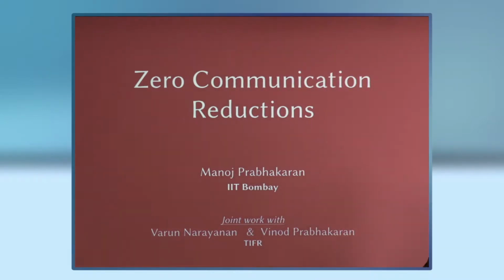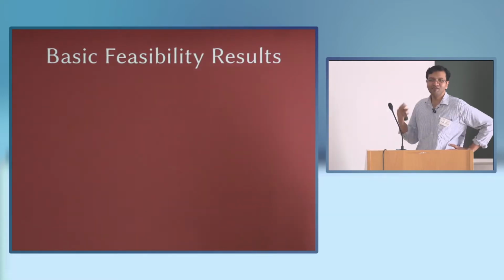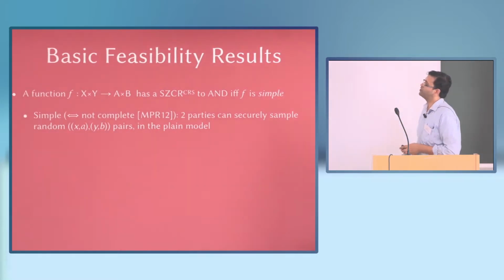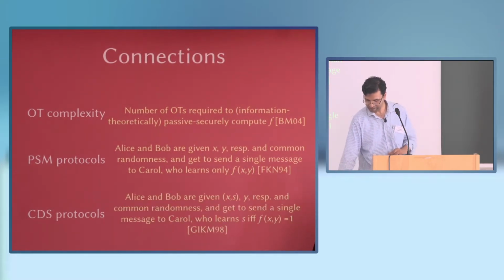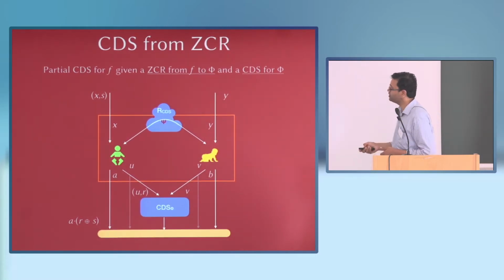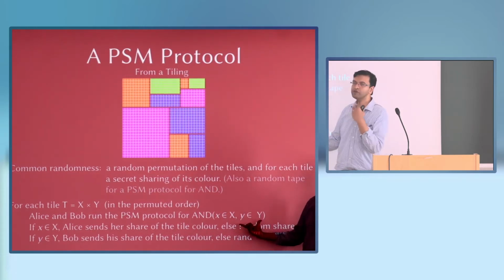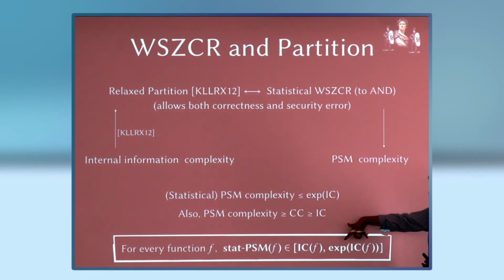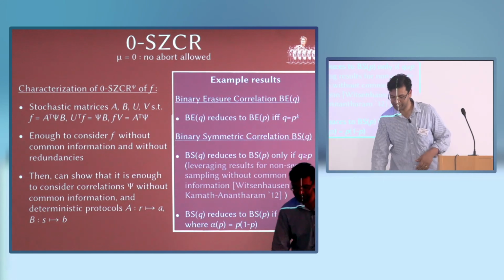Manoj Prabhakaran | On Secure Zero Communication Reductions